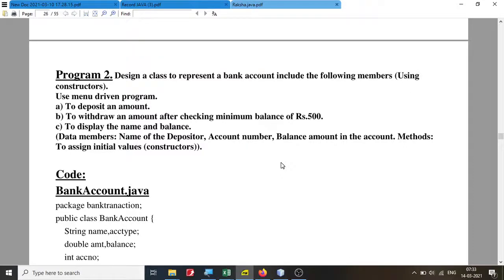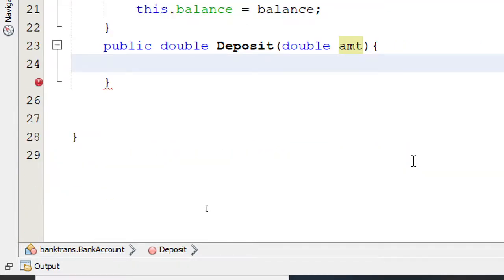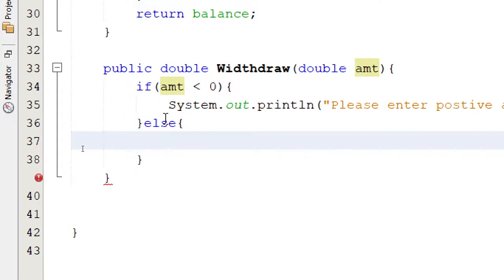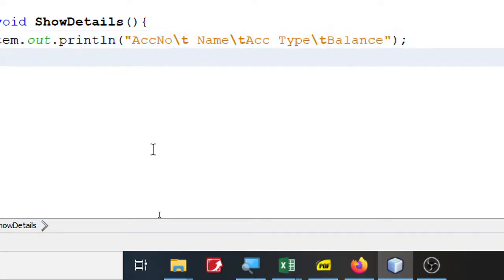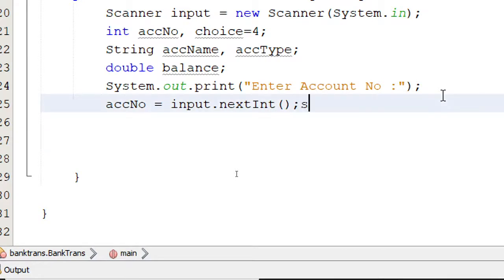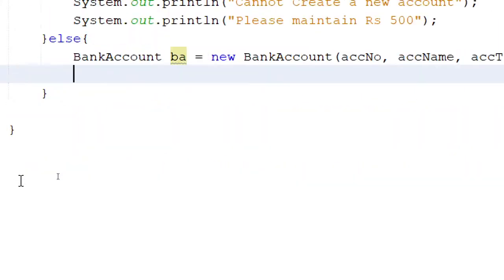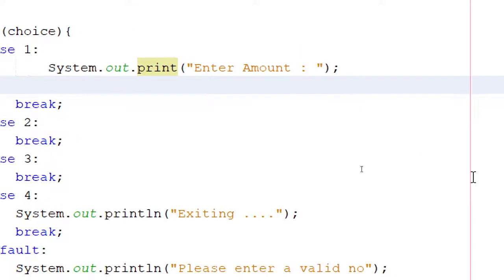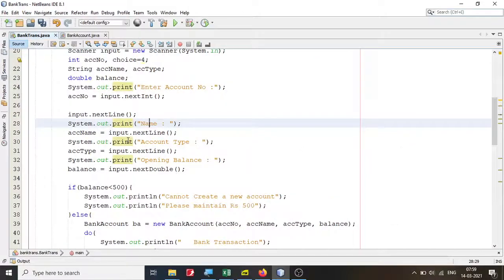Bank account Problem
Design a class to represent a bank account include the following members (Using constructors).
Use menu driven program.
a) To deposit an amount.
b) To withdraw an amount after checking minimum balance of Rs.500.
c) To display the name and balance.
(Data members: Name of the Depositor, Account number, Balance amount in the account. Methods:
To assign initial values (constructors)).